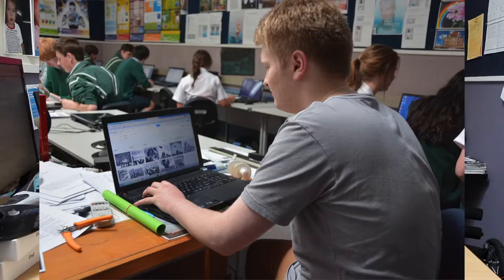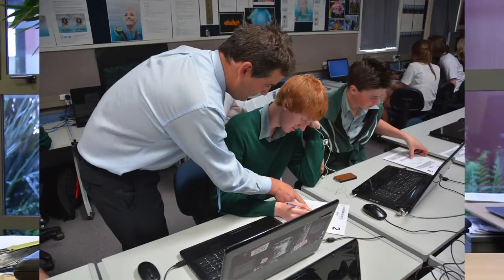Burnside High School Blended Learning Programme